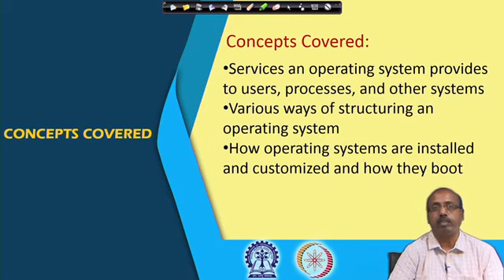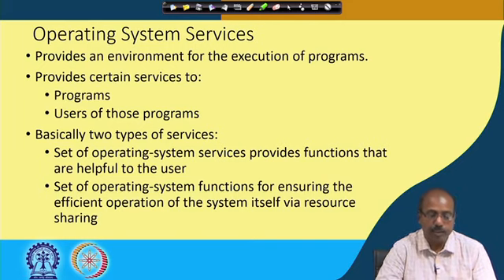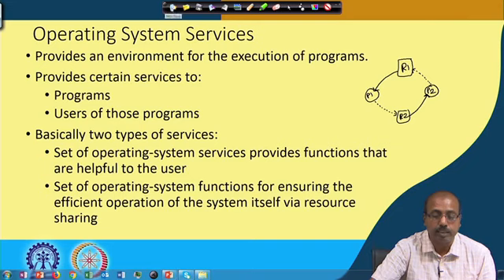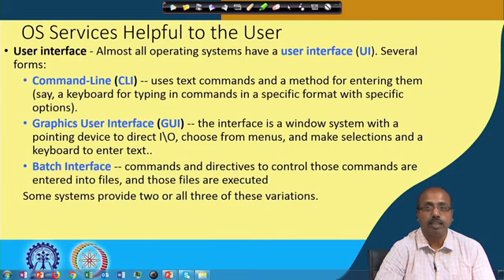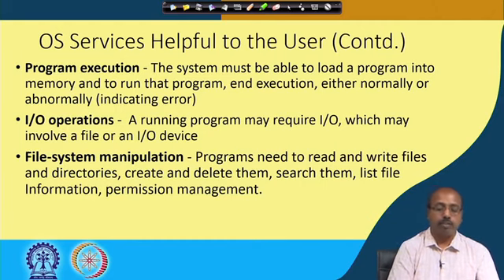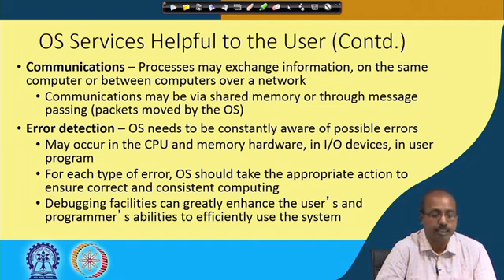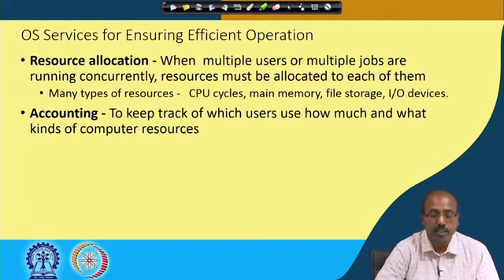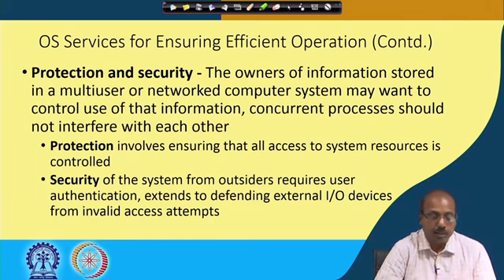Operating System structure Lecture 7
this is 7th lecture of operating System In this video you will learn structure  of operating System